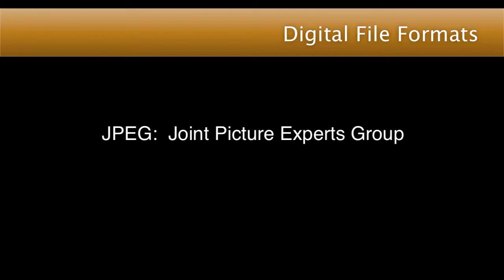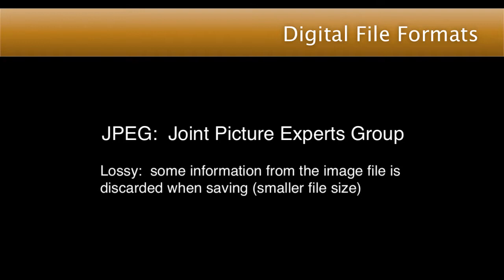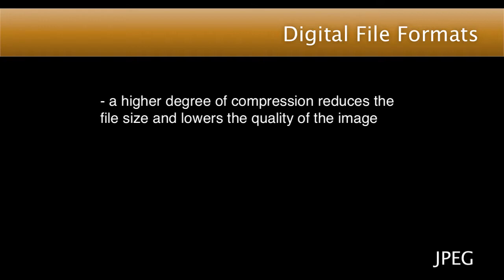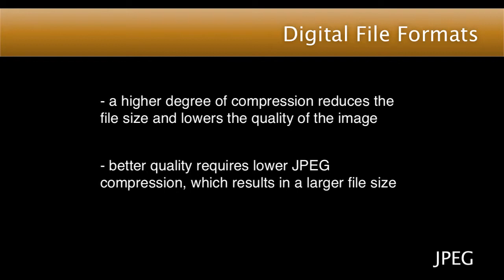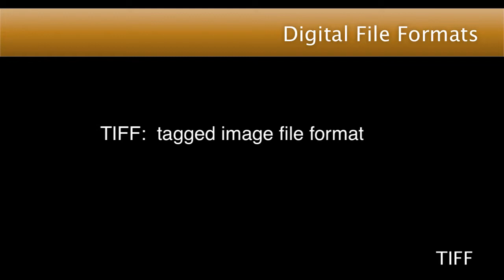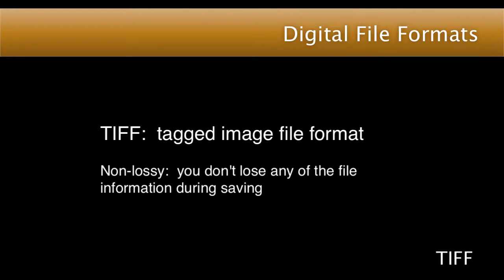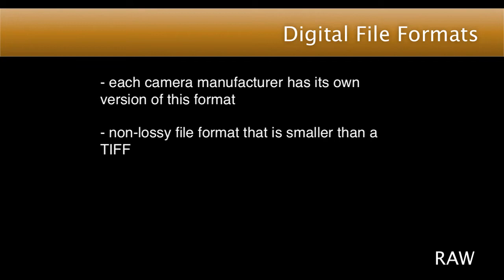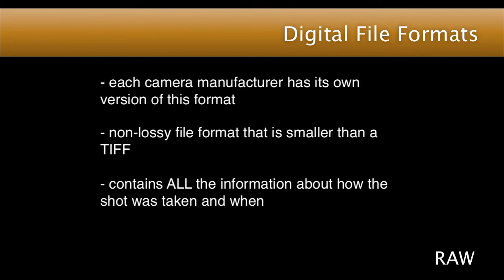Basic Camera Functions: Digital File Formats for Photography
BASIC CAMERA FUNCTIONS: DIGITAL FILE FORMATS FOR PHOTOGRAPHY//Most digital cameras will offer you the ability to save your image files in two or three possible file formats. We will take a look at those formats along with their pros and cons in this lecture.  This is one of the 39 lectures provided in Ms. Rochford's online beginner photography course.